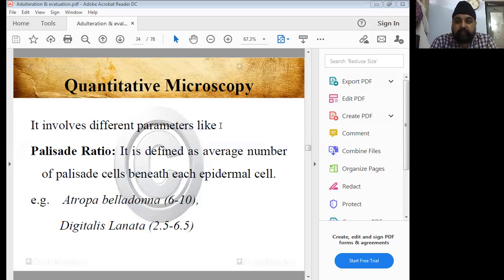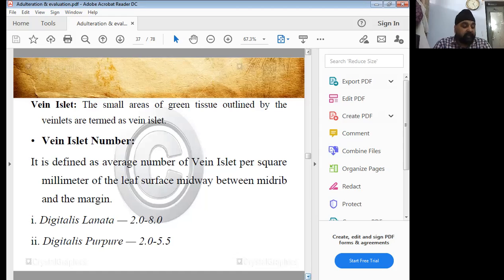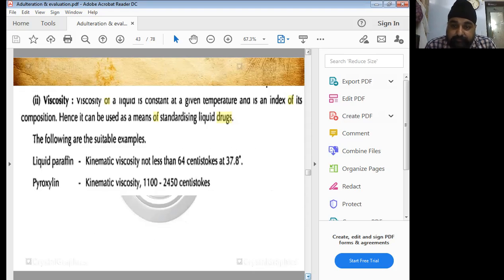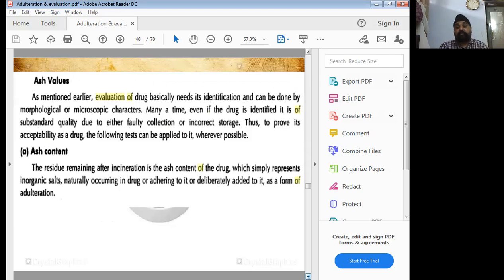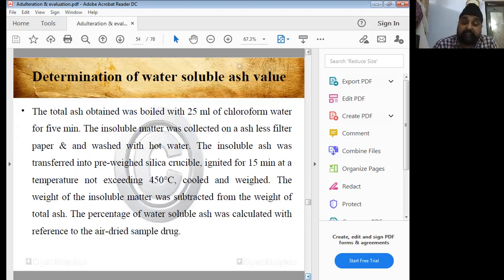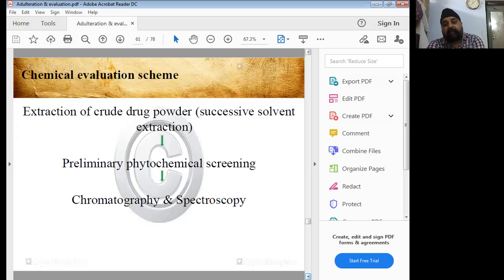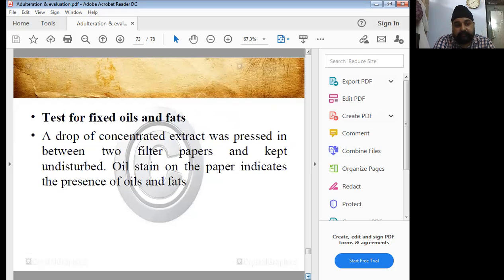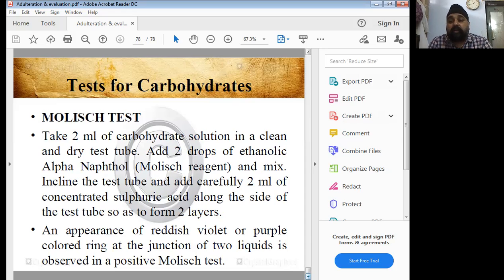D Pharmacy 1 Pharmacognosy Adulteration and evaluation of crude drugs part 2